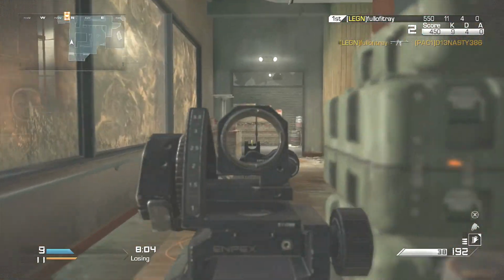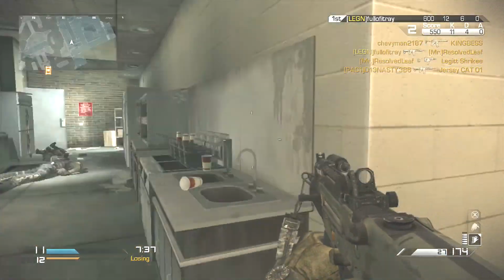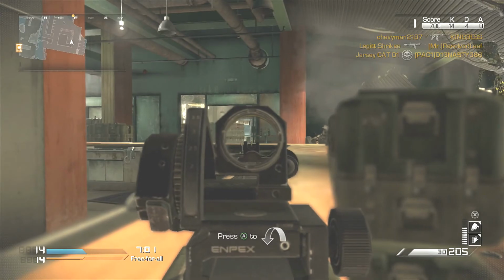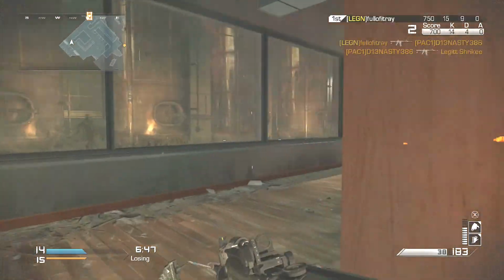Slow-Mo FFA - Low Sensitivity Gaming Episode 2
SMG oriented map this time around.  Still don't need a high sensitivity.